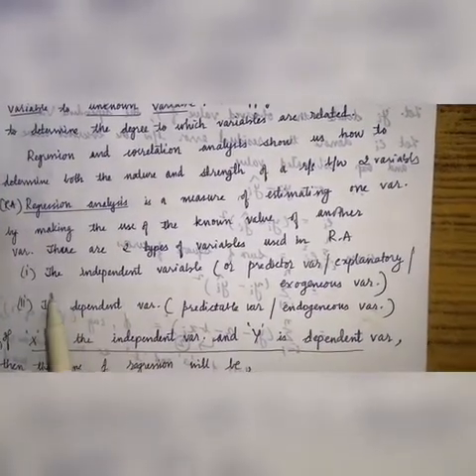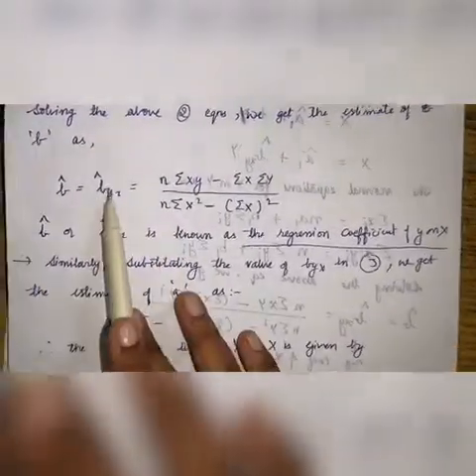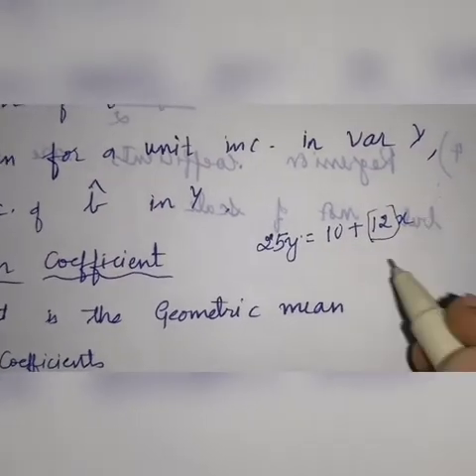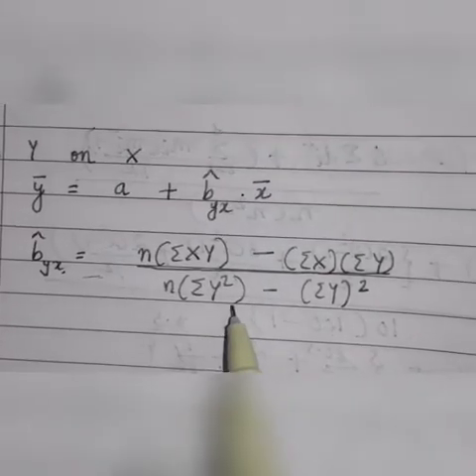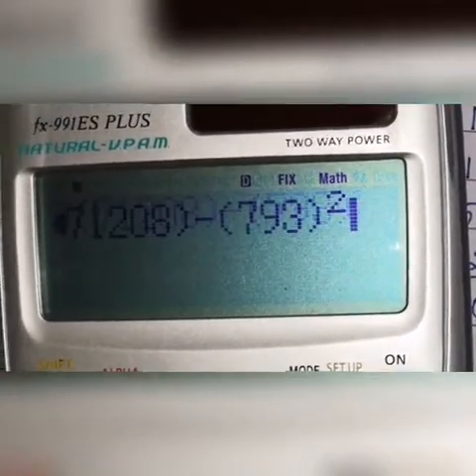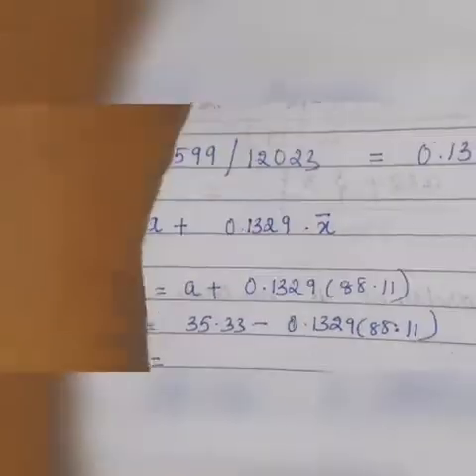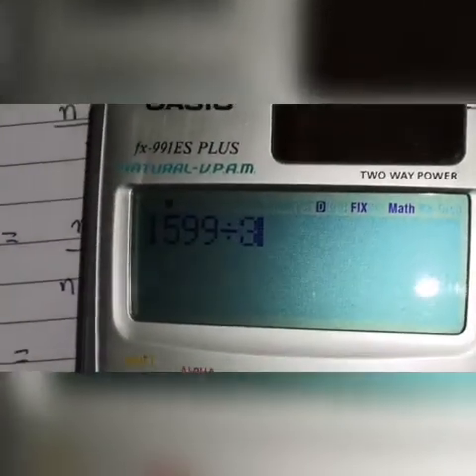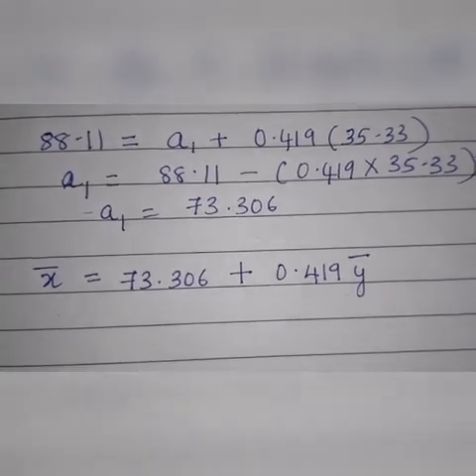Procedure for solving Regression Analysis